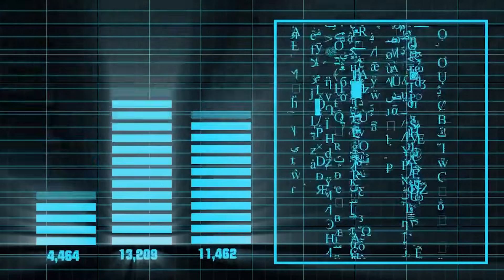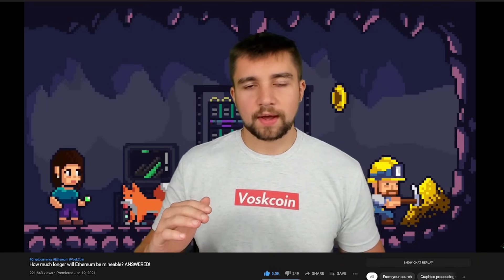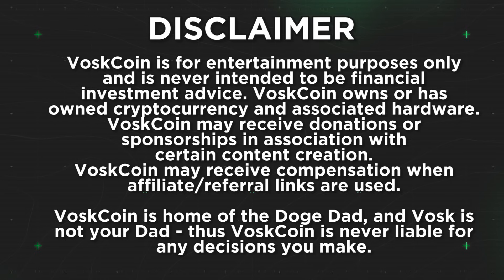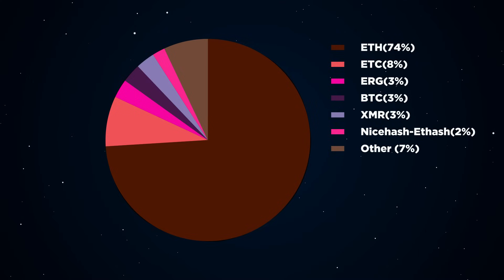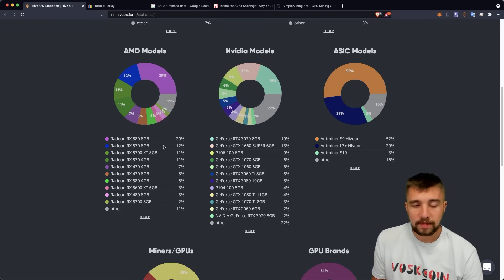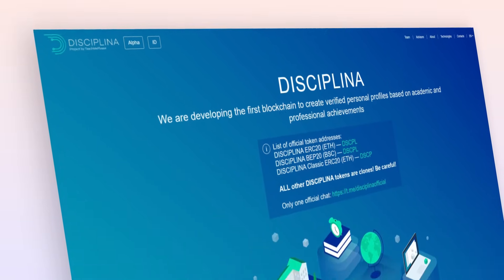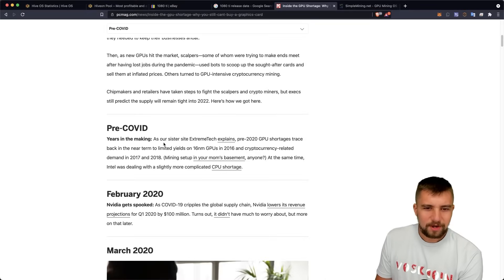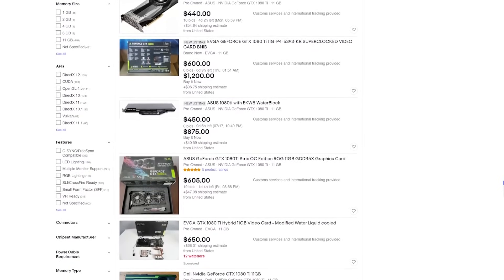What are the Most Popular Graphics Cards for Mining?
Ever wonder what the most popular graphics cards for mining are or simply what is the best GPU for GPU mining?! Let's review the stats and see what GPUs most people are using for mining and the GPU mining profitability!

GPU mining is the best form of passive income in 2021 and GPU mining is the most profitable way to mine cryptocurrencies on average, year over year. GPU mining continues to be an incredible ROI or return on your investment and Ethereum remains the most profitable coin to mine even though there are also Ethereum ASIC miners?! Let's review the statistics of the most popular graphics cards for mining and the best coins to mine with your graphics cards. GPU mining profitability in 2021 and best GPUs for mining in 2021 reviewed!

⏰ Timestamps ⏰
00:00 What are the most popular GPUs for mining
02:53 20 seconds of Tails!
04:16 What graphics cards are best for mining
05:28 Ethereum Classic devalues Ethereum
05:51 What are the best GPUs for mining and best coins to mine?
07:38 Disciplina Token
08:50 Inside the GPU shortage?
09:48 1080 TI is still the king of GPU mining!
12:44 GPU mining profitability 2021
13:53 SPRAY Token